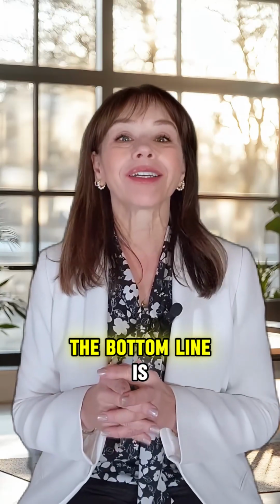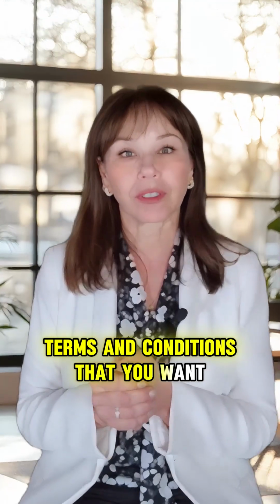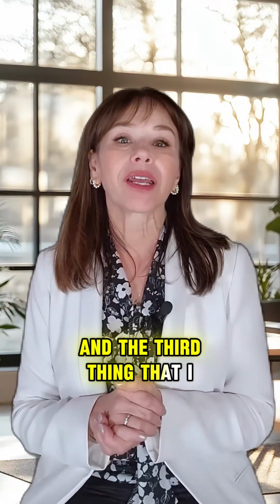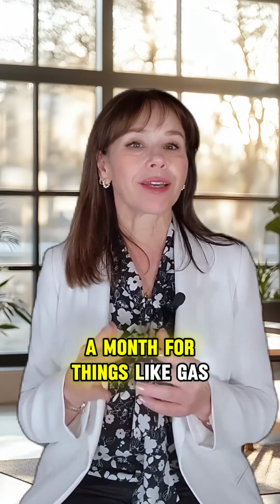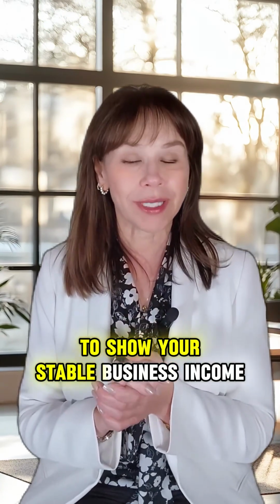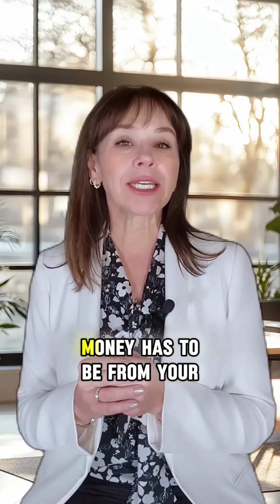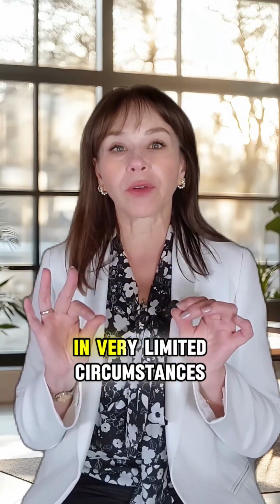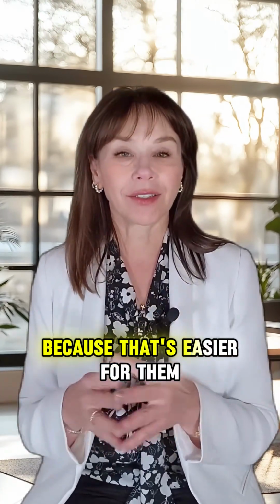Past bankruptcy? Here’s exactly what I tell my mortgage clients (and it gets them approved!)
Bankruptcy doesn’t have to be the end of your homeownership goals.

As a mortgage broker who’s helped many clients rebuild and get approved after bankruptcy, I’ve learned what really works — and what doesn’t.

This video is a deep dive into buying a home after bankruptcy or consumer proposal, with 10 smart, experience-backed tips to get you mortgage-ready in Canada. Whether you're freshly discharged or it’s been years, you’ll learn how to repair your credit, understand lender expectations, and build a realistic path to homeownership again.

These aren’t just theories. They’re real strategies I’ve used over and over, with successful clients.

⏱️ Timestamps / Chapters:
00:00 - Intro
00:30 - Tip #1: WHY YOUR DISCHARGE DATE IS ONLY ONE PIECE OF THE PUZZLE
01:18 - Tip #2: CHECK YOUR CREDIT REPORT CAREFULLY - HERE'S WHAT TO LOOK FOR
02:08 - Tip #3: HOW TO STRATEGICALLY REBUILD YOUR CREDIT - AND WHAT TO AVOID
03:50 - Tip #4: HOW TO MANAGE YOUR CREDIT ALGORITHM
04:38 - Tip #5: THE MOST IMPORTANT THING TO DO WITH YOUR CREDIT
05:00 - Tip #6: WHAT LENDERS LOOK FOR IN YOUR INCOME
05:55 - Tip #7: THE MINIMUM DOWN PAYMENT FORMULA
07:10 - Tip #8: HOW A COSIGNER COULD BE THE MISSING PUZZLE PIECE
07:45 - Tip #9: WHY YOU SHOULD BE OPEN TO ALTERNATIVE OR "B" LENDERS (not PRIVATE LENDERS)
08:35 - Tip #10: WHAT TO LOOK FOR IN A MORTGAGE BROKER AFTER BANKRUPTCY
09:22 - Final Thoughts

📞 Let’s talk about your mortgage options – I’ve helped many just like you.